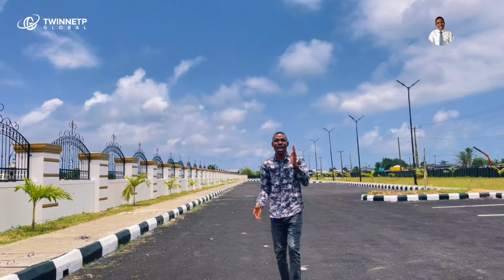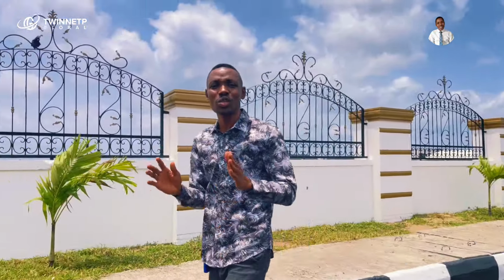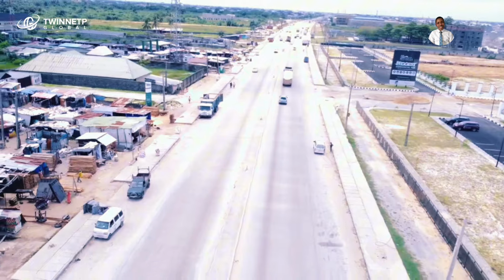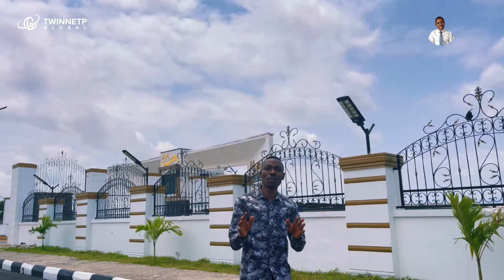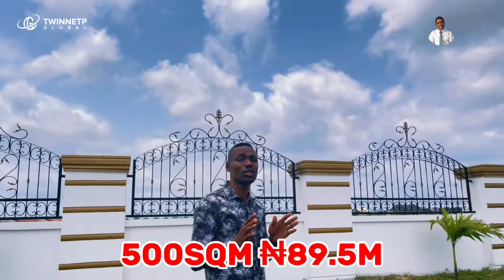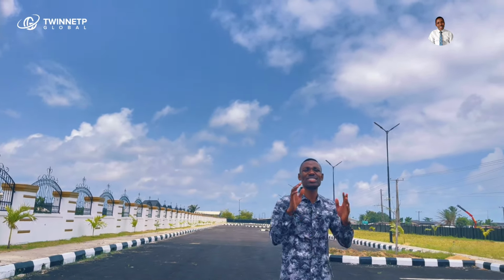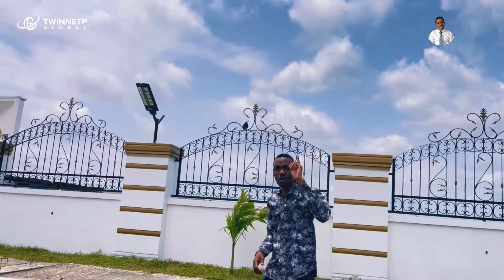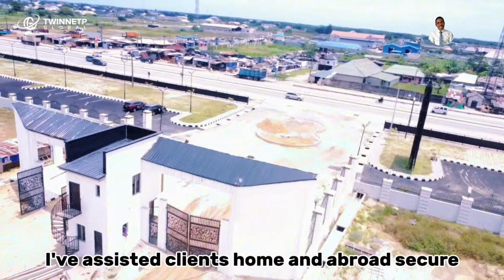THE MARBELLA ESTATE New Look | Ibeju Lekki Lagos Nigeria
Marbella offers the perfect blend of luxury,  convenience and ìt is a mixed-use development designed to cater to both residential and commercial needs. It is strategically located directly on the Lekki-Epe Expressway.

INFRASTRUCTURE:
👉Perimeter Fencing:
👉Motorable & Accessible Road
👉Good Drainage System
👉Estate Gate House
👉Electricity
👉Shopping Mall

What Can I Build On My Plot in Marbella?
👉Bank
👉Tech hub
👉High Rise Apartment
👉Plaza/ Shopping Mall
👉Eatery
👉Cinema
👉Hotel
👉Hospital
👉Warehouse For Finished Goods
👉Office Buildings etc

PRICES - ALL INCLUSIVE

RESIDENTIAL PLOTS
300SQM ₦66.5M
500SQM ₦89.5M
1,000SQM (Commercial) ₦177M

INITIAL DEPOSIT: ₦5M
18 Months Payment Plan

NEIGHBOURHOOD
👉 Fairmont Green & Smart Estate
👉Dangote refinery
👉Novare Mall
👉Lekki Trade Zone
👉Lakowe Golf
👉Cocharis Group
👉Pan-Atlantic University

PROPERTY TITLE:
Government Allocated Certificate of Occupancy (C of O) Investors can be rest assured of the legality and security of their investments, providing peace of mind and long-term value appreciation.

DON'T MISS INVESTMENT OPPORTUNITY

Lekkiproperty.com